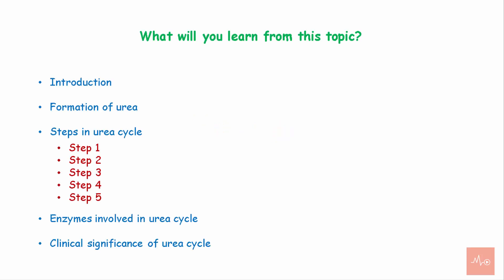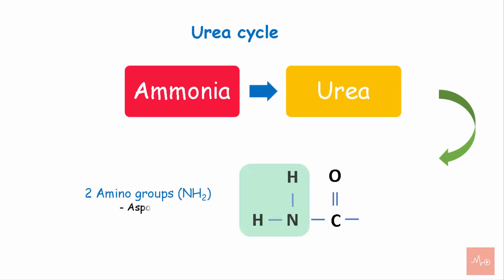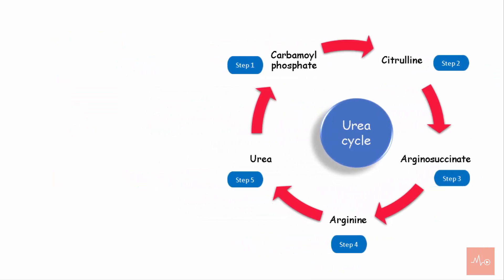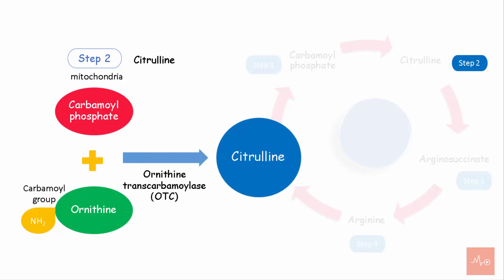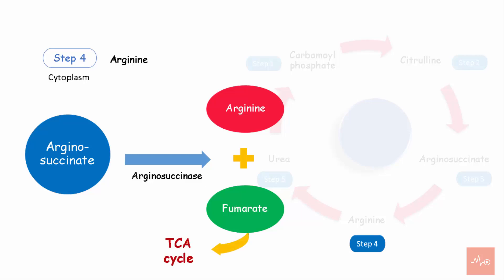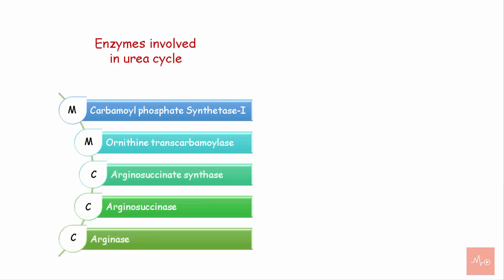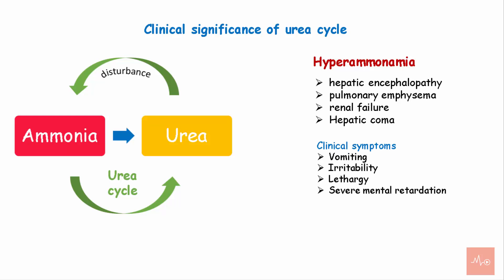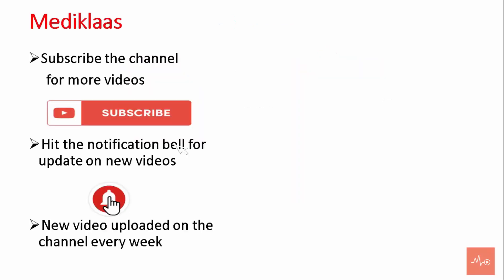Urea cycle biochemistry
Welcome to " Urea Cycle - A Step-by-Step Guide" on our channel! In this comprehensive video, we dive deep into the complex process of the urea cycle. Whether you're a student, researcher, or simply curious about biochemistry, this video will equip you with a comprehensive understanding of this crucial metabolic pathway.

Throughout this educational journey, we'll explore the step-by-step breakdown of the urea cycle, highlighting its significance in nitrogen metabolism and waste elimination. By deciphering the intricacies of each metabolic reaction and enzyme involved, you'll gain valuable insights into how the body efficiently converts toxic ammonia into the harmless urea.

To ensure an engaging learning experience, our video combines informative visuals, and concise explanations We go the extra mile to simplify complex concepts, making it accessible for viewers of all backgrounds. Whether you're new to biochemistry or seeking a refresher, "Urea Cycle - A Step-by-Step Guide" guarantees an enriching educational experience.

Don't miss this opportunity to expand your knowledge and enhance your understanding of the urea cycle.
Join us on this learning adventure today, and become proficient in comprehending and appreciating the urea cycle like never before. Thanks for being part of our educational community!